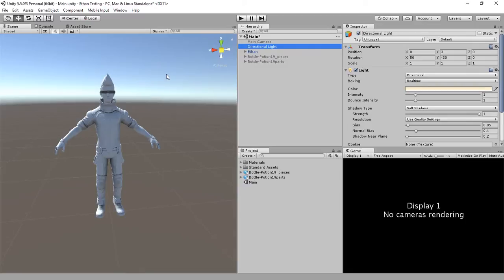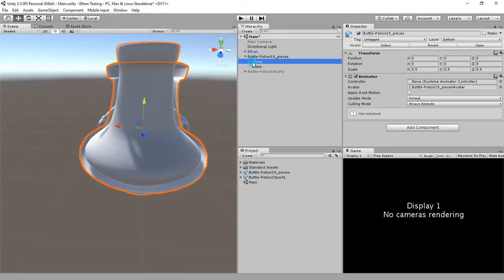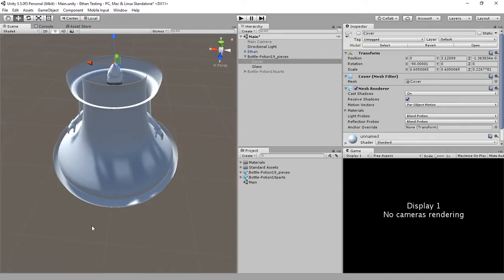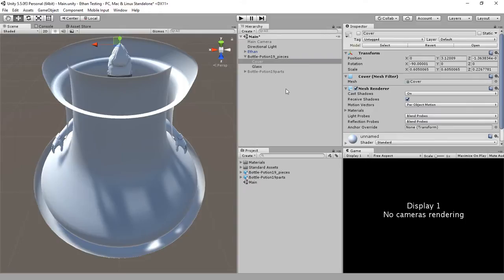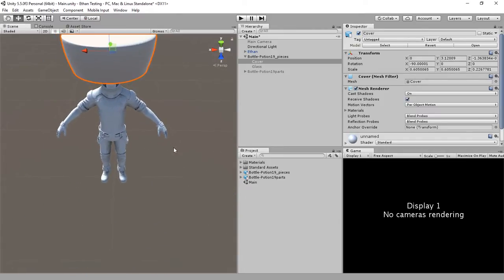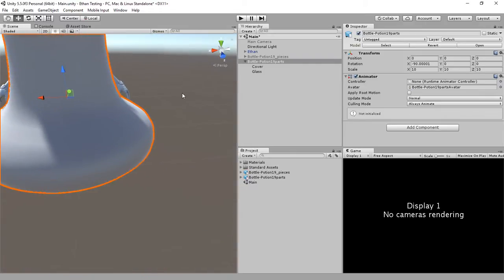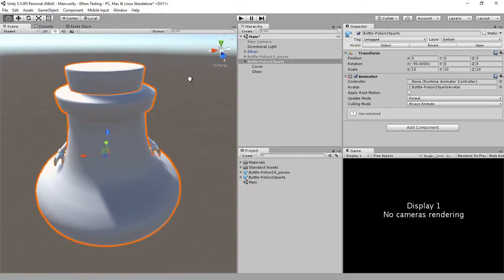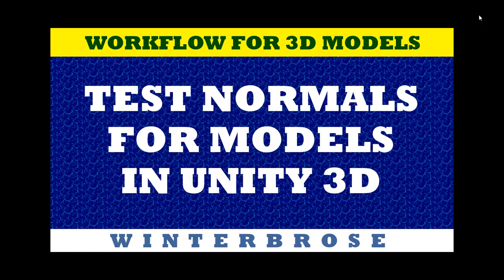3D Modeling Workflow: Test the Normals of your 3D model in Unity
In 3D modeling for UNITY, 'normals' are basically the direction in which lights is reflected or blocked.  If you are into Unity game design, consider visiting our gaming site:
If the normals are pointing in the wrong direction for the application displaying the model, then the item will not look the way you are expecting.  This test demonstrates how to know/verify if the normals of your 3D modeling project are correct for use in Unity 3D.